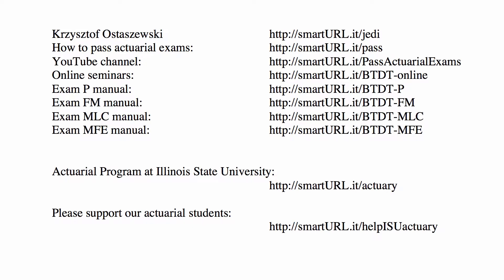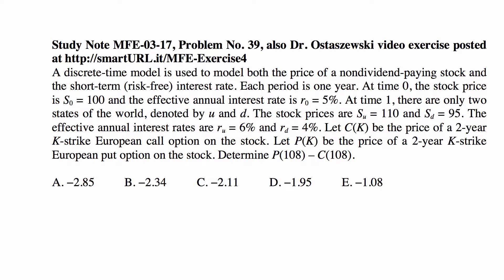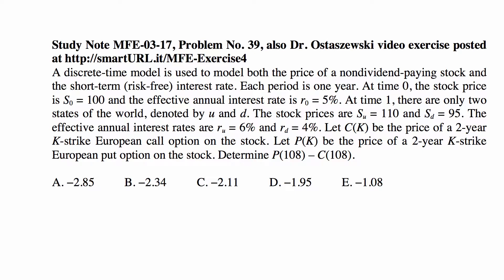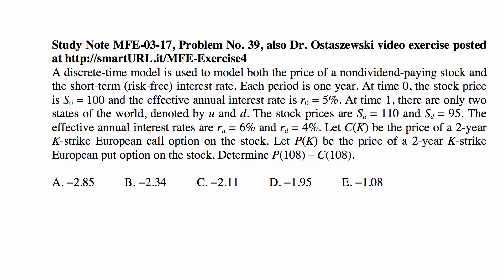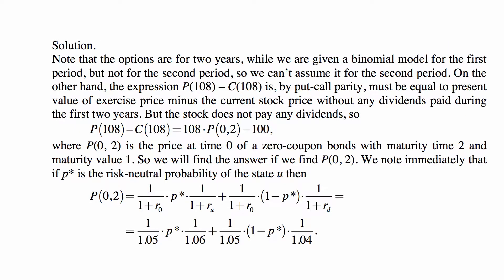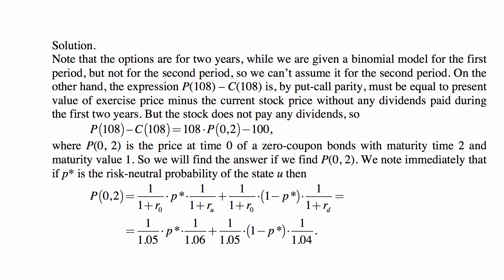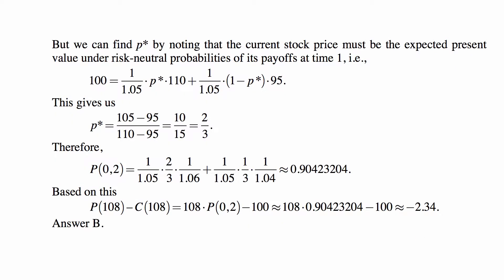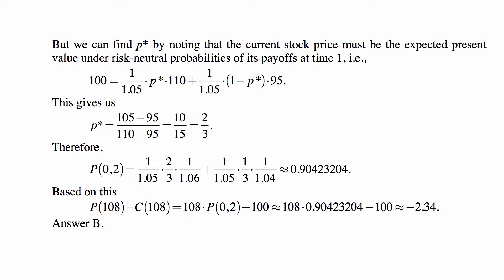Exam MFE Exercise 4 for June 19, 2017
Exam MFE Exercise 4, June 19, 2017